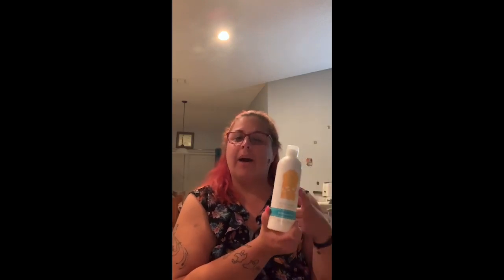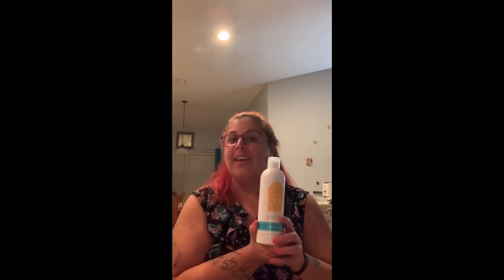Sqweee what my family loves